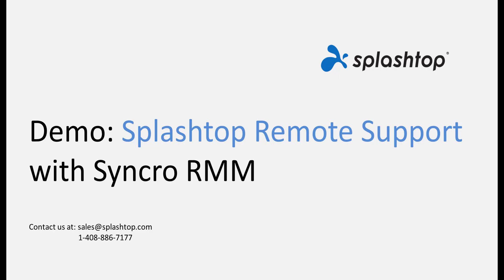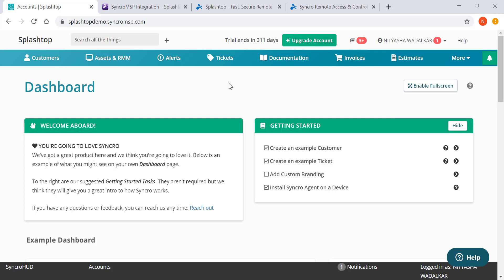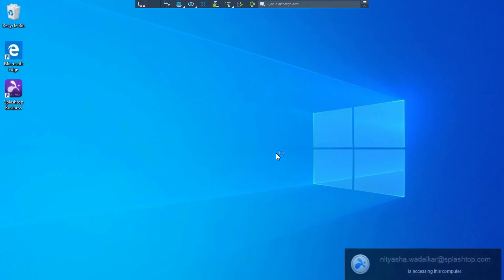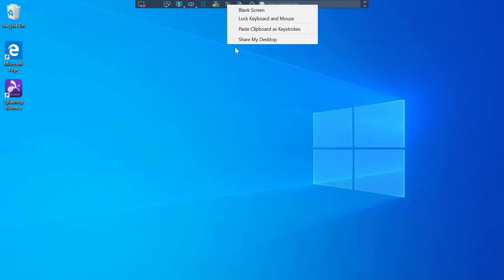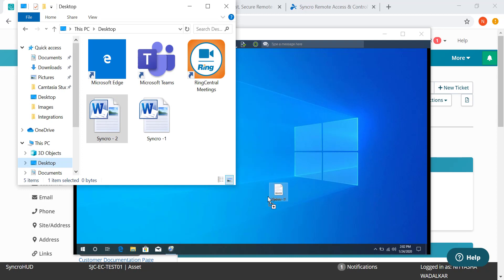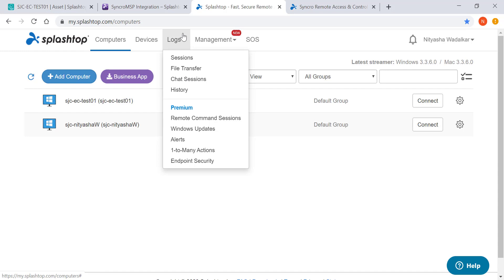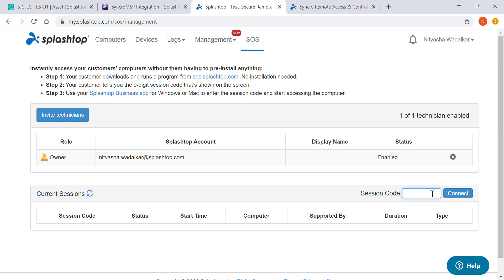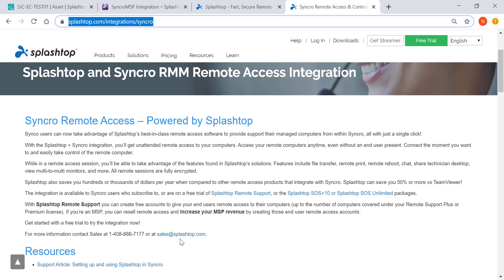Splashtop Remote Support with Syncro RMM Demo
Watch how Splashtop integrates with Syncro RMM, allowing you to instantly remote into, and provide quick support to your managed computers from your Syncro management console. You can view multiple monitors, transfer files, record sessions, chat and much more!